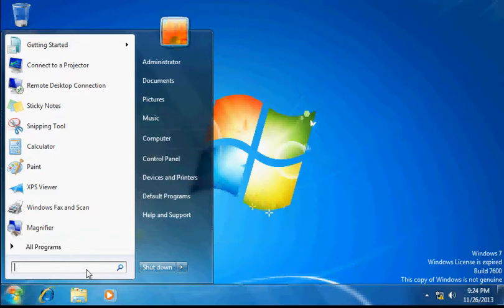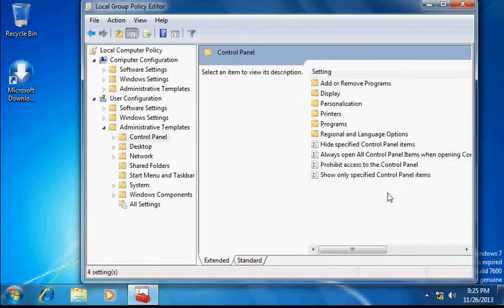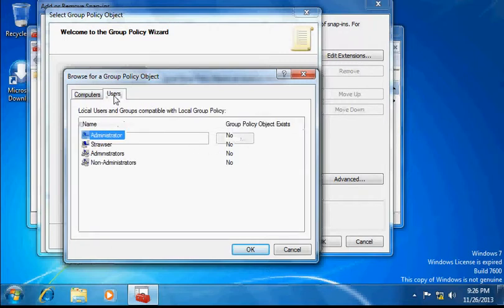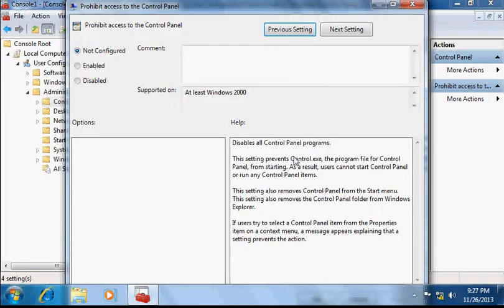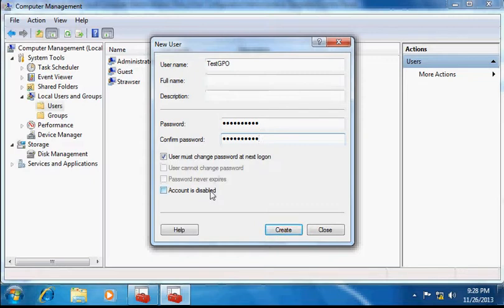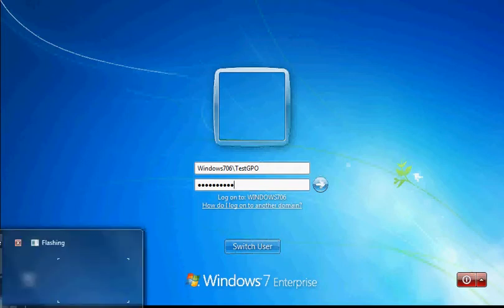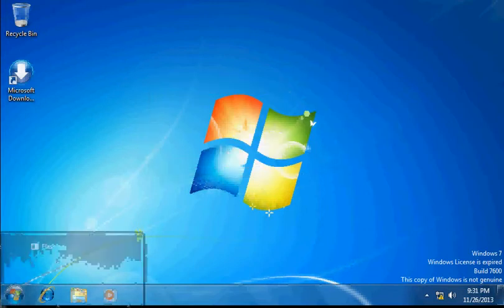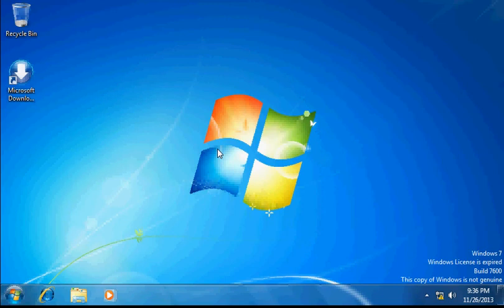7.1 Working with Windows 7 Local GPOs